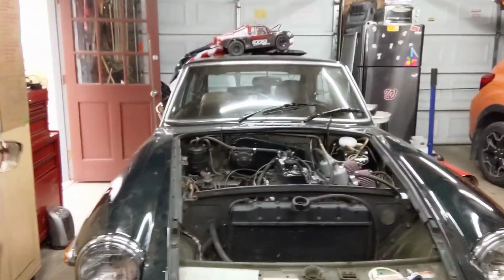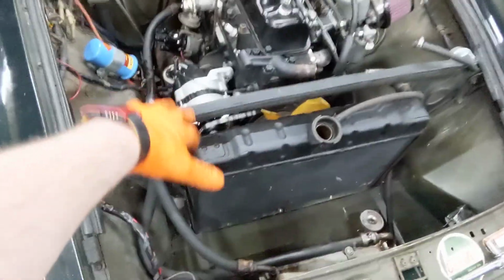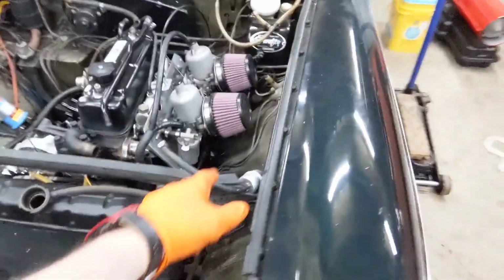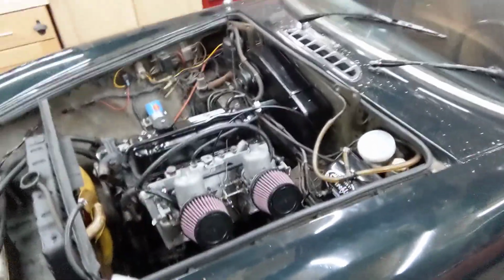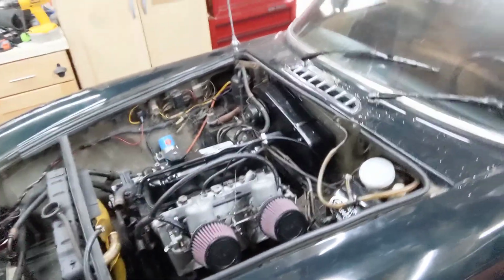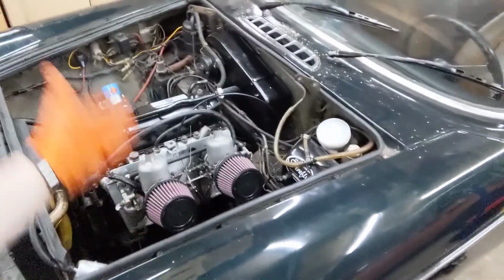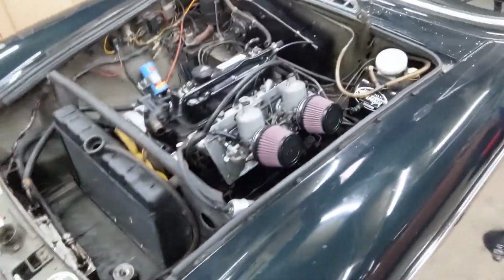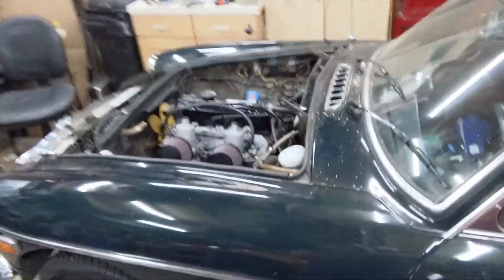MG Badger Update - Blown Head Gasket & Bad Clutch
Entry back into more videos about MG Badger.  Time to get back to work.  Soon we will be pulling the engine from Badger so we can replace the clutch and while having the engine out we will be replacing the head gasket and maybe replace a few other things while we are in there seeing what issues have developed over the years.